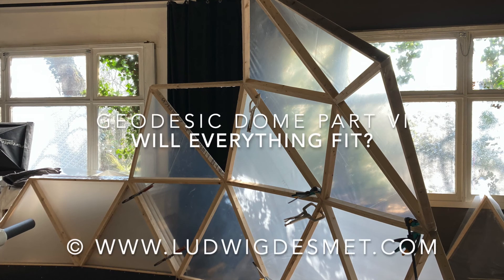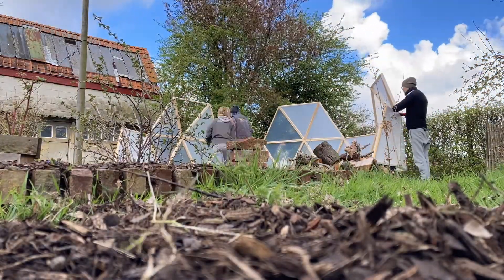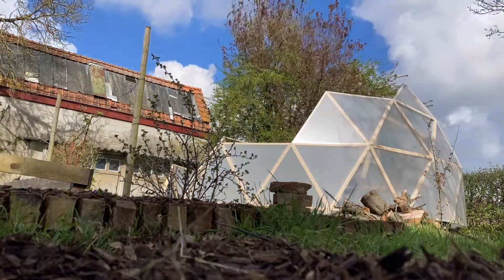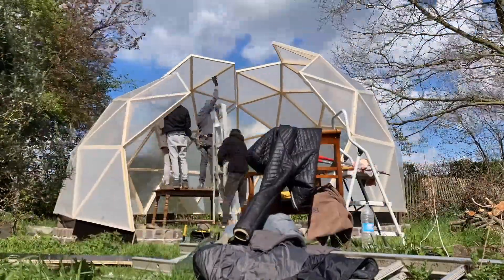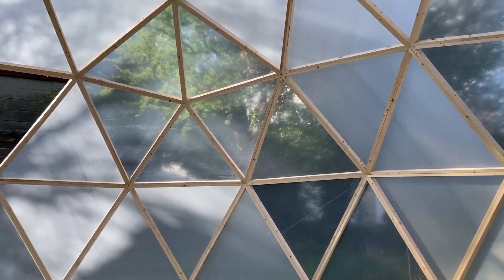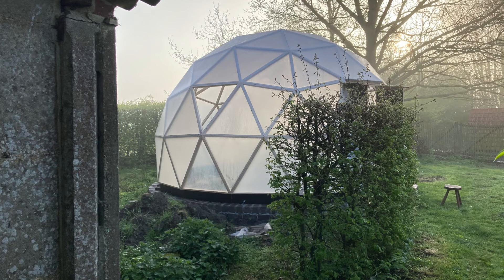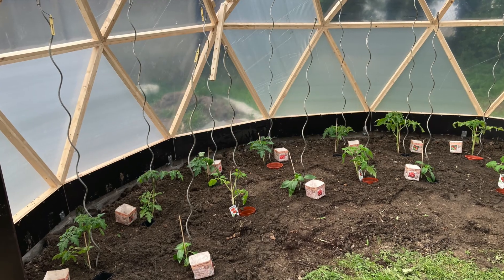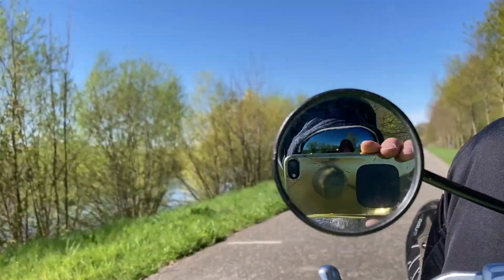Will everything fit? - Geodesic dome part VI assembly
During the production of all the triangles needed I got a little nervous. what if I made a mistake, what if I miscalculated the whole thing ...
Will everything fit? Time to find out.